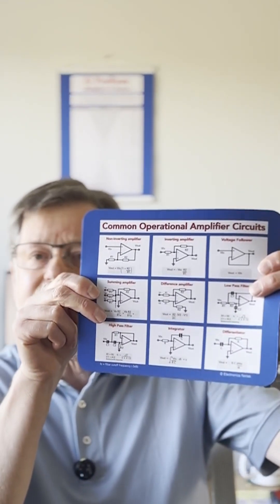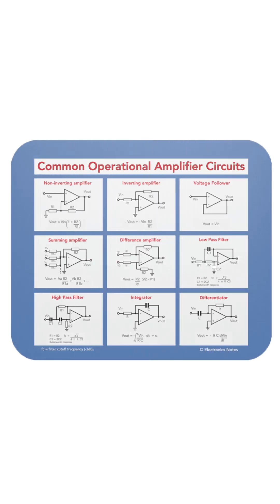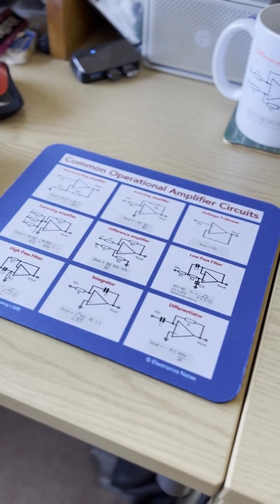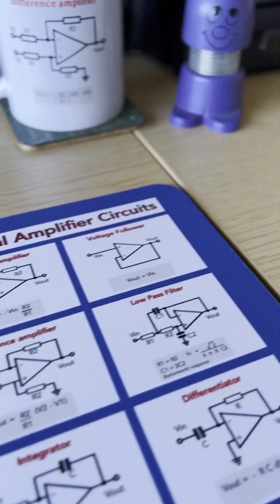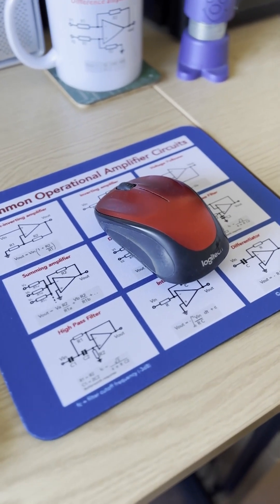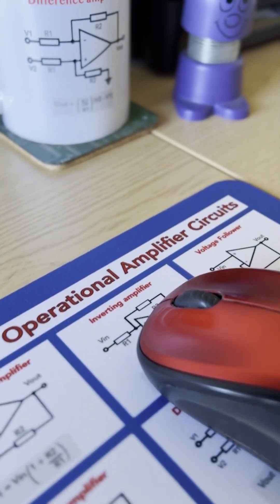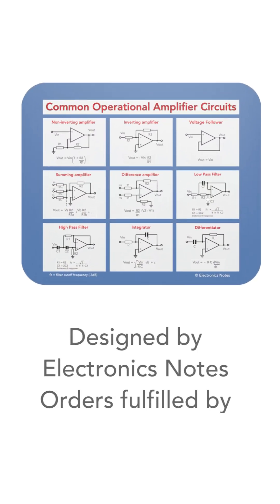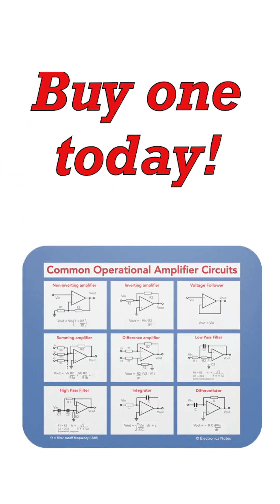Discover My Amazingly Useful Op-Amp Circuits Mouse Mat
In this video I describe my amazing op-amp circuits mouse mat which gives the circuits and basic design information for a variety of circuits.

These electronic components provide a very high level of performance an enable a host of circuits to be created.

The video provides the details of the mat, detail the circuits included as well as the physical properties of the mat. The video also shows what the mat looks like in a real office style environment.